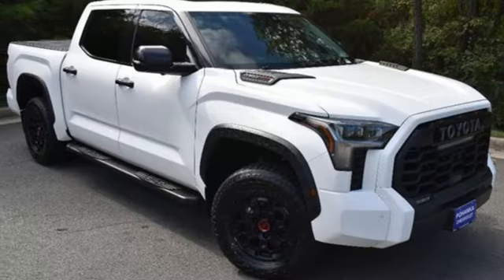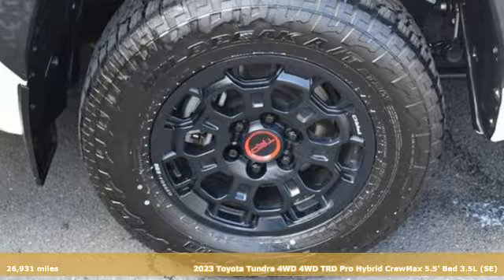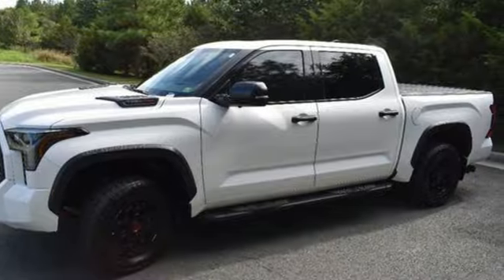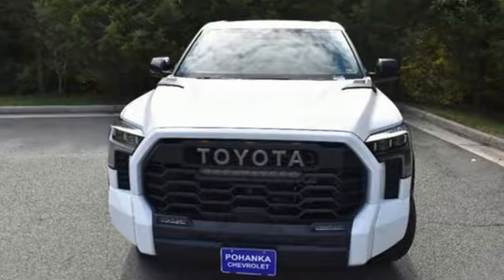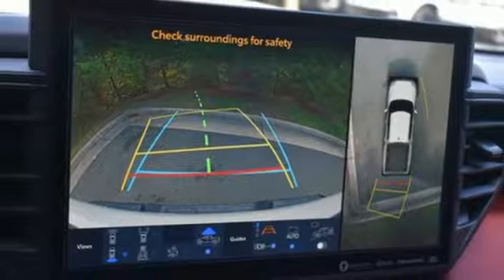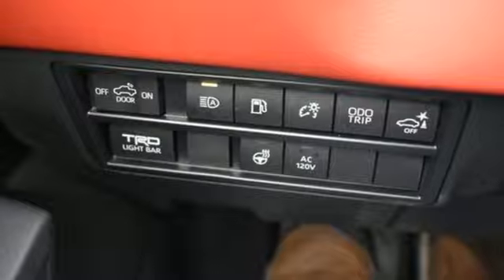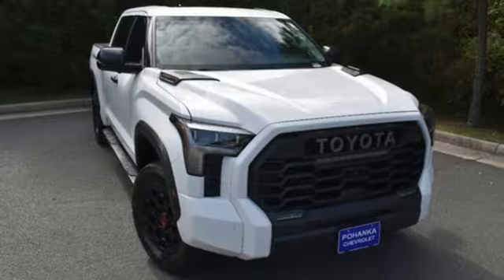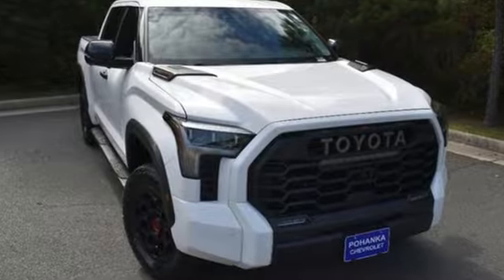Used 2023 Toyota Tundra Hybrid Manassas VA Chantilly, MD TRZ393612A - SOLD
Year: 2023
Make: Toyota
Model: Tundra Hybrid
Trim: TRD Pro
Engine: 3.4L V-6 port/direct injection, DOHC, variable valve control, twin turbo, regular unleaded, engine with 437HP
Transmission: Automatic
Color: Ice Cap
Interior: Cockpit Red
Mileage: 26931
Stock #: TRZ393612A
VIN: 5TFPC5DB9PX025544
bVehicle Details/bbrIntroducing the 2023 Toyota Tundra TRD Pro Hybrid, a robust and capable pickup truck with only 26,917 miles on the odometer. This vehicle is equipped with a powerful V6, 3.5L engine and advanced 4WD system, ensuring optimal performance and reliability in a variety of driving conditions. The Tundra TRD Pro Hybrid comes with a suite of advanced features designed for both convenience and safety. The Back-Up Camera provides clear visibility when reversing, while Hands Free Bluetooth connectivity ensures seamless communication on the go. Equipped with a state-of-the-art Navigation system, you can confidently navigate any journey with ease. This vehicle is a CARFAX 1-Owner, offering peace of mind with a clean ownership history. Safety is further enhanced with Cross-Traffic Alert, which helps to monitor and warn of approaching vehicles when backing out of parking spaces. With its rugged exterior and thoughtfully designed interior, the 2023 Toyota Tundra TRD Pro Hybrid combines functionality with style. This truck is perfect for those who demand durability and performance without compromising on modern conveniences. Visit our dealership today to experience the exceptional quality and features of this versatile pickup truck.brbrbPackages/bbrTRD Pro Package: 18"" X 8"" Black Bbs Forged Aluminum Wheels; Qi-Compatible Wireless Smartphone Charger; Multi-Terrain Back Monitor; TRD Pro Heated Leather-Trimmed Steering Wheel; Premium Audio with JBL; LED Lightbar W/fog & Marker Lights; Smoked-Finish Premium LED Headlights & DRL; 400W/120V AC Rear Seat & Bed Power Supply; Black Dual Exhaust Tips W/debossed TRD Pro Logo; Heated Color-Keyed Outside Mirrors; P285/65R18 All-Terrain Tires; SofTex Seat Trim; Front and Rear Mud Guards; Towing Technology Package; Power Panoramic Roof. Black Dual-Step Running Board. Stainless Steel Door Edge Guards. Wheel Locks. USB Phone Charging Cable Kit. **Equipment listed is based on original vehicle build and subject to change. Please confirm the accuracy of the included equipment by calling the dealer prior to purchase.**brbrbAdditional Information/bbrWe make every effort to provide accurate information but please verify options and price with management before purchasing. All vehicles are subject to prior sale. All financing is subject to approved credit. Dealer installed options are additional. Stock photo colors, options and trim levels may vary. Not responsible for typographical errors. Published prices subject to change without notice to correct errors and omissions or in the event of inventory fluctuations. Vehicle offers/prices & internet price quotes valid for 48 hours from initial posting date, subject to change by dealer/manufacturer without notice. Vehicles may be in transit to dealer. Vehicle photos may not match exact vehicle. Please call to confirm availability status. All prices exclude taxes, title, license, and dealer processing fee of $989.00. MSRP includes destination and handling. The MSRP is the Manufacturer Suggested Retail Price. Dealer is not bound to sell any vehicle at MSRP and may adjust the selling price according to market conditions. All discounts and conditional offers are based on the sale price, not the vehicle MSRP.

Address:
13915 Route 50